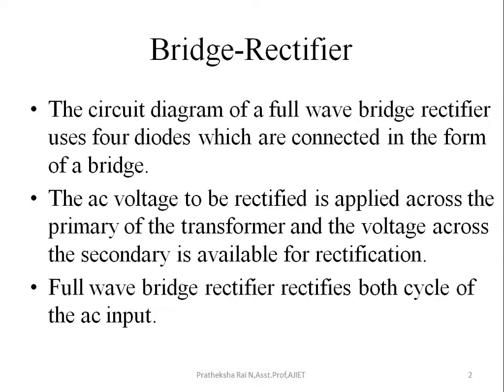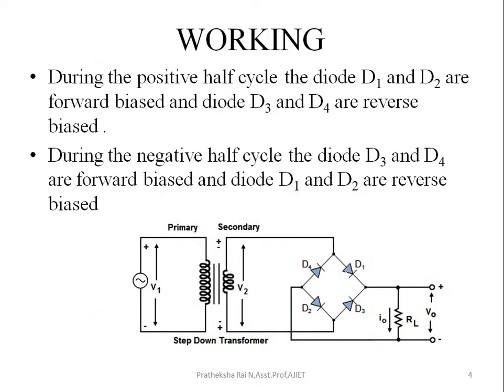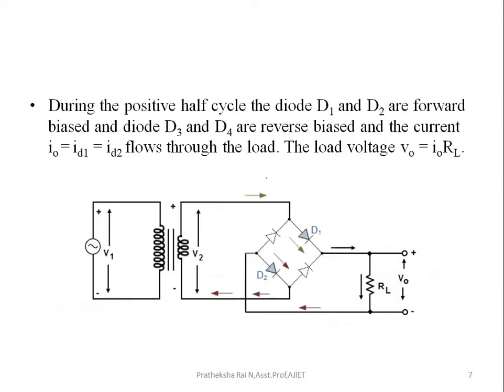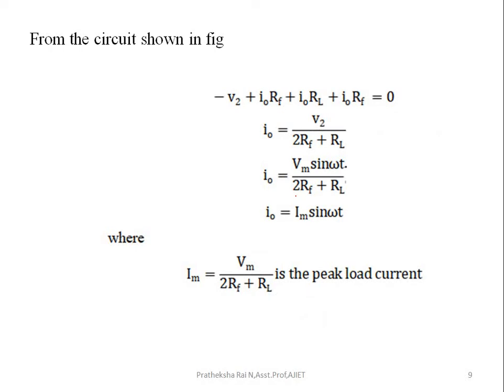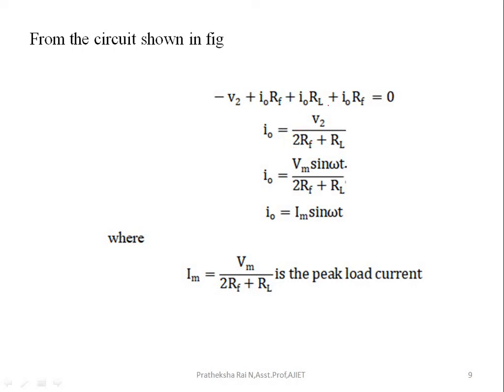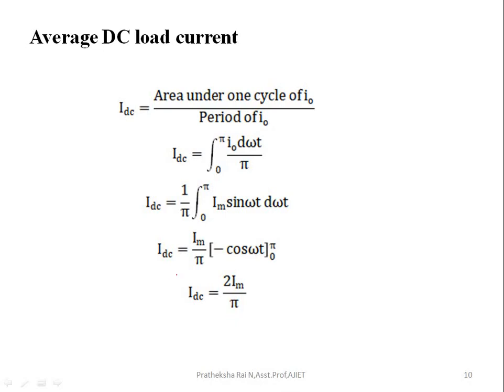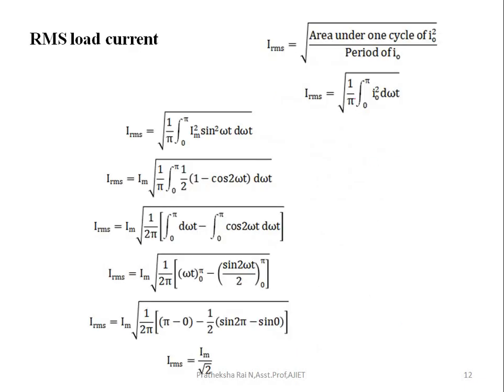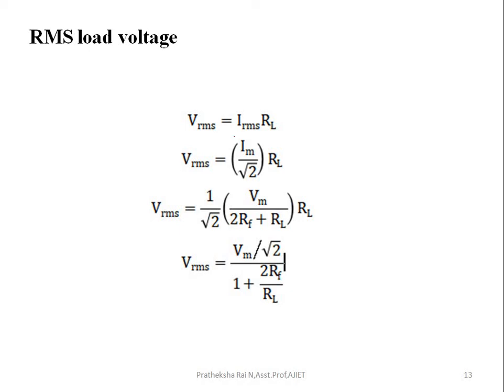Module_01_Bridge_Rectifier(class 3)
This Session is about deriving parameters of Idc,vdc.Irms,Vrms